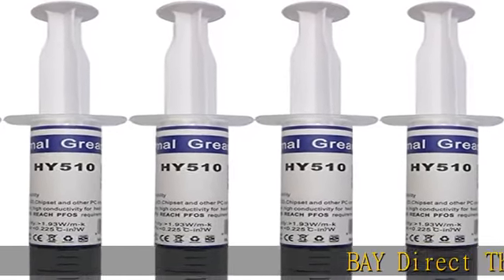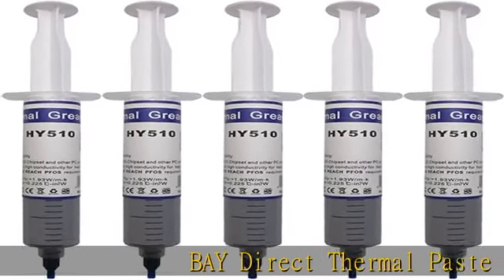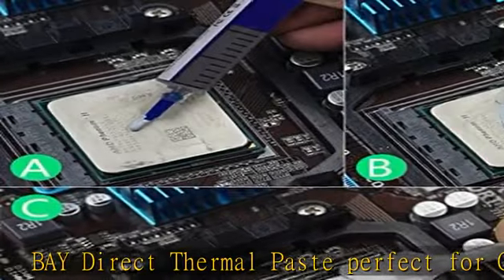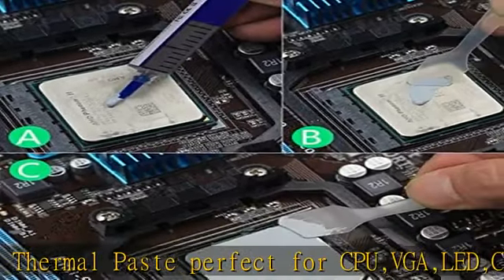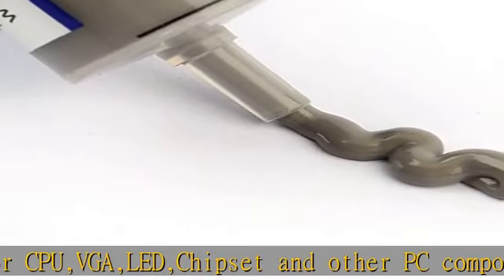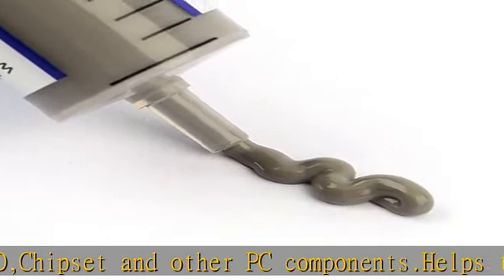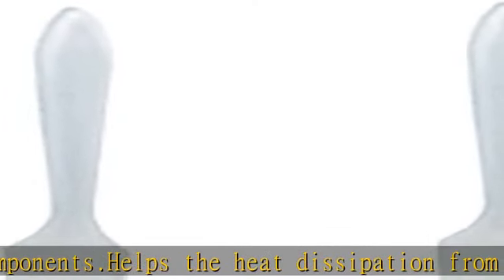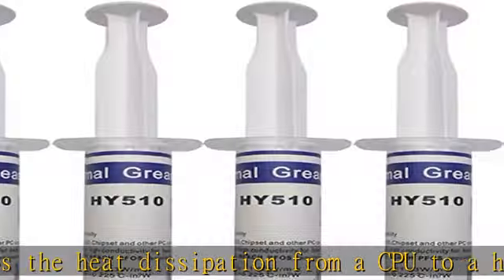BAY Direct 5-Pack Reusable Thermal Paste (7 Oz/200g), Large Syringe Thermal Grease Cool Compound He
BAY Direct 5-Pack Reusable Thermal Paste (7 Oz/200g), Large Syringe Thermal Grease Cool Compound Heatsink Apply to PC/CPU/GPU/LED/VGA (Accessory Included)